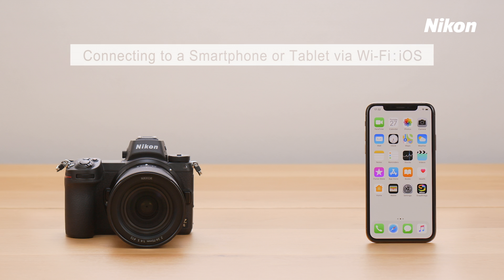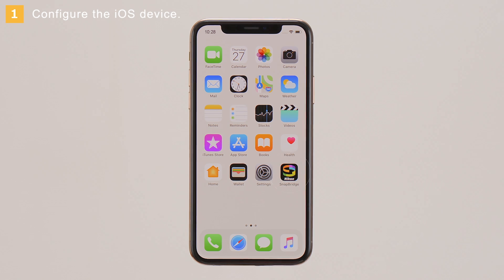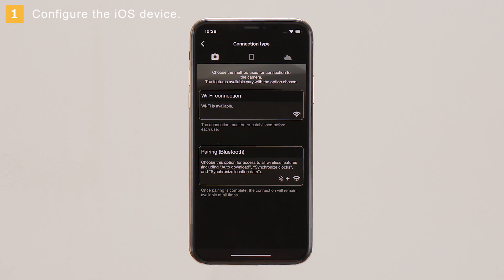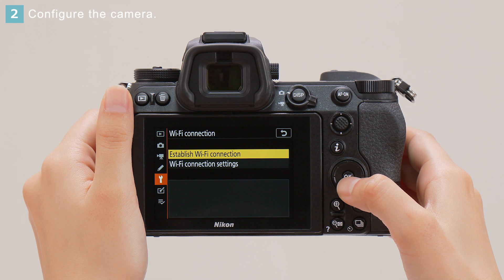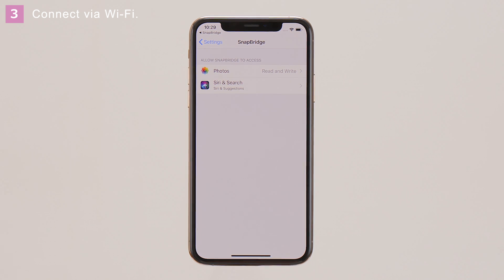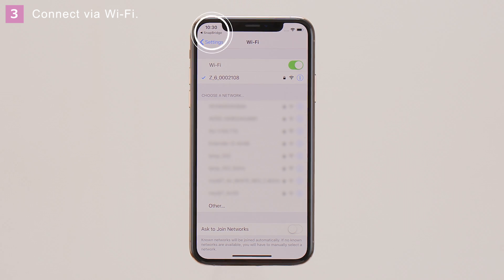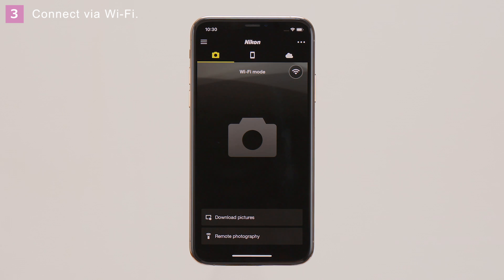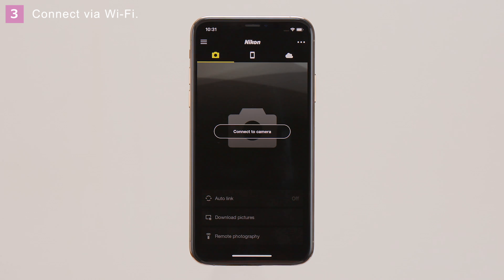SnapBridge 2.5.4 (iOS) Connecting to a Smartphone or Tablet via Wi-Fi | Nikon Digitutor